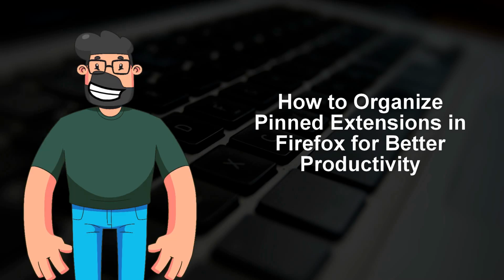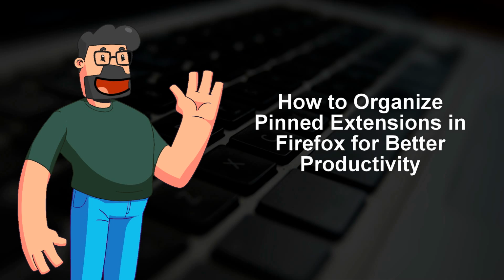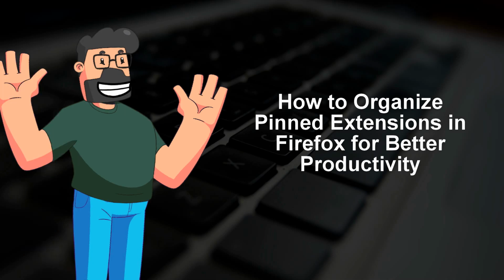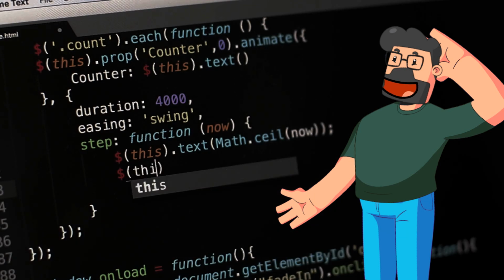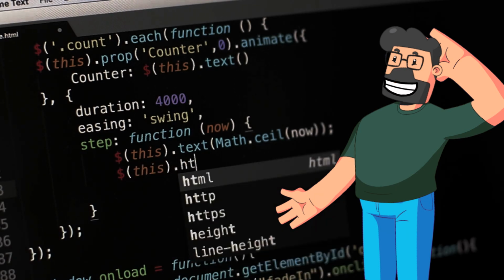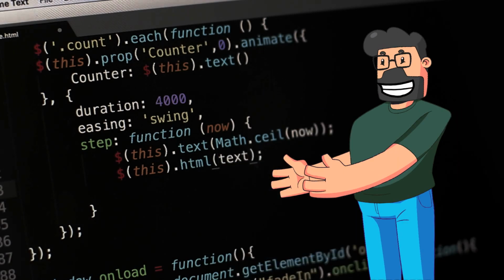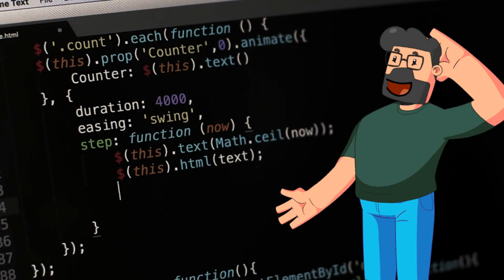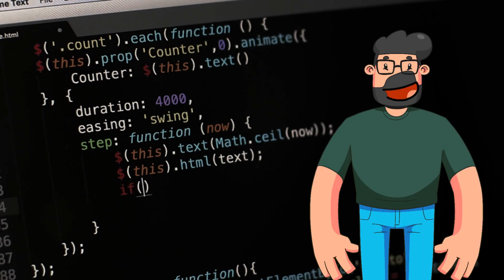How to Organize Pinned Extensions in Firefox for Better Productivity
Learn how to organize and reorder pinned extensions in Firefox for improved productivity.

✅ VIDEO INFO:
00:00:00 - Cache management add-on causes toolbar clutter.
00:00:32 - Firefox toolbar customization: reorder pinned extensions easily.

This solution would not have been possible without the contributions of users: MicroMachine and DrMoishe Pippik